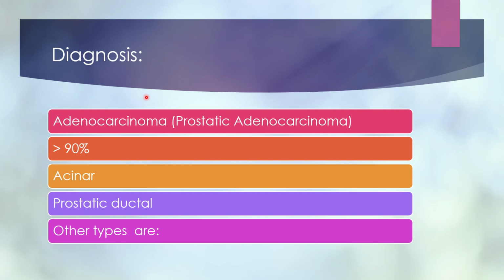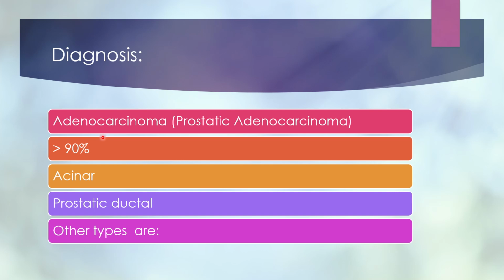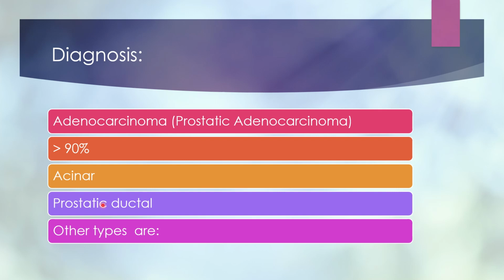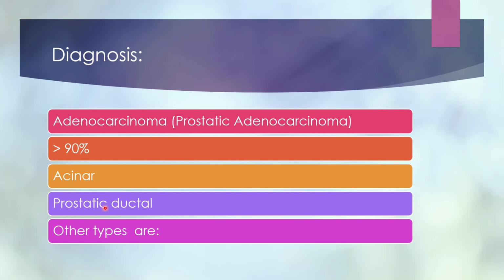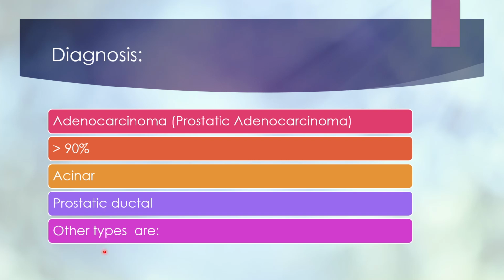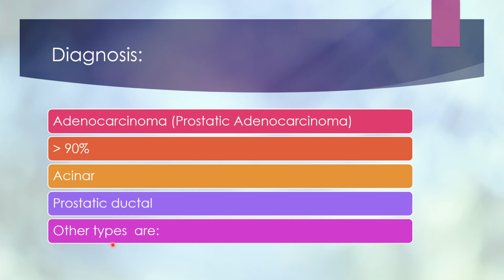PROSTATIC ADENOCARCINOMA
Adenocarcinoma of the prostate is the commonest type of the prostate cancer, but not the only type.

Enjoy listening!